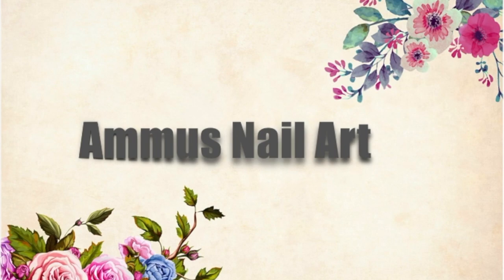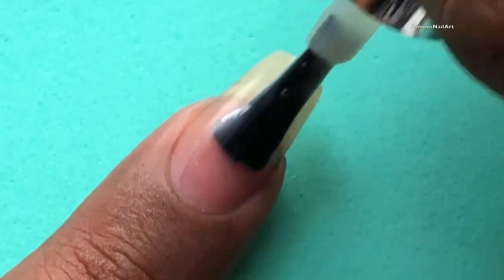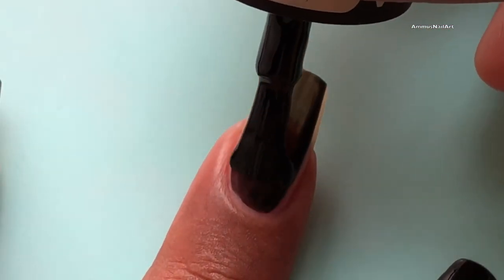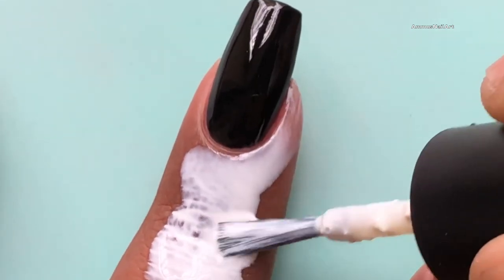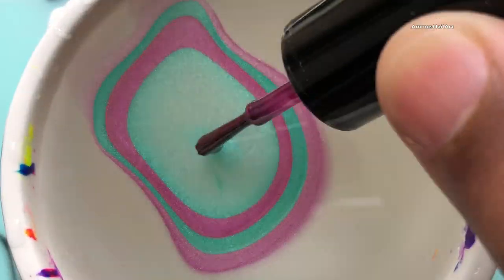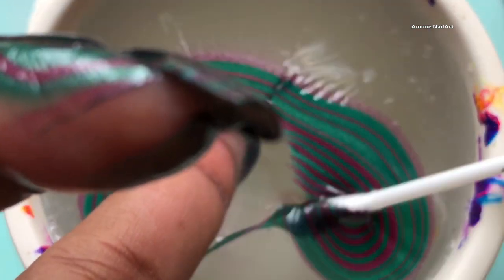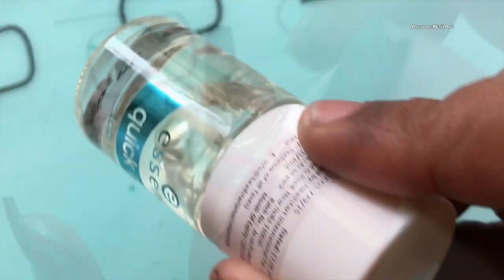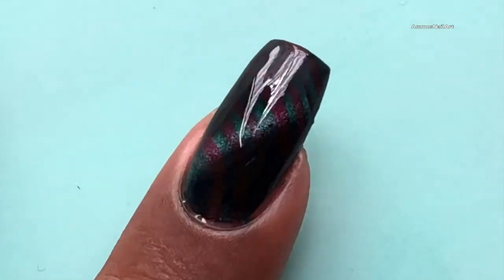Water Marble design using Magnetic Polishes ||2018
Hello Everyone,

Hope you all are doing great. So in today's video, I am gonna do an experiment with Magnetic Polishes. I have tried to create a water marble design using magentic Polishes and I think it was success. What do you guys think??

Base Color Black: Vipera. I got it from Purpple physical store

Magnetix Polishes : El-Corazon

Top Coat : Essence from Purpple's physical store

After Effect created using Key Note

Lonesome Avenue  3:04 The 126ers Country & Folk | Romantic

Thumb images created using

Canva